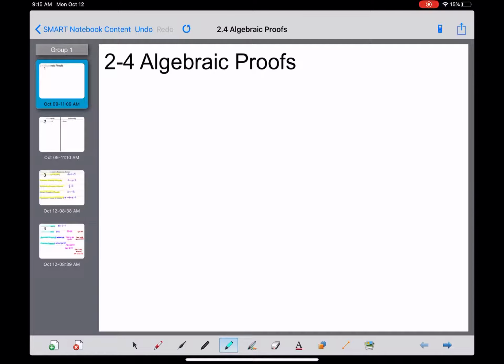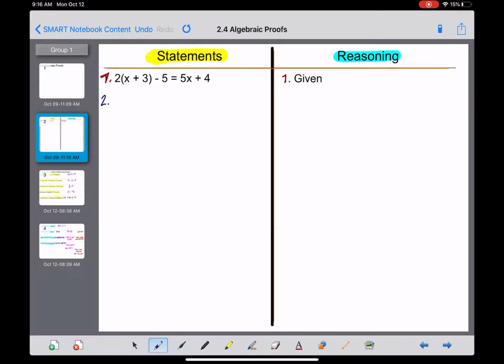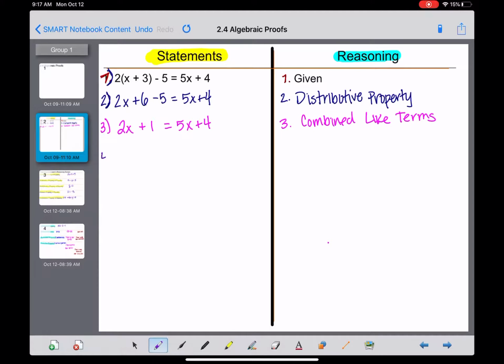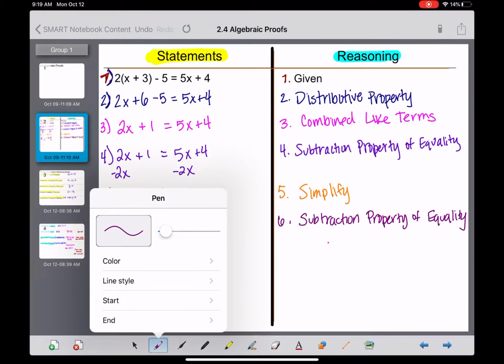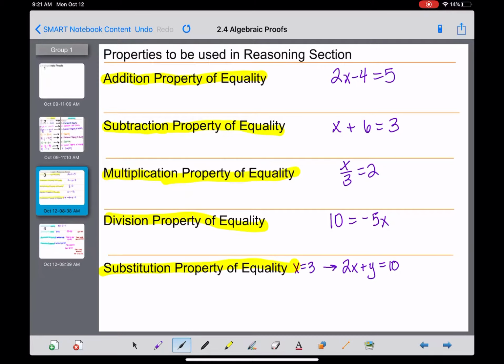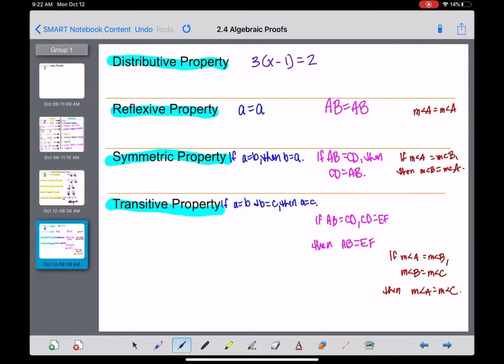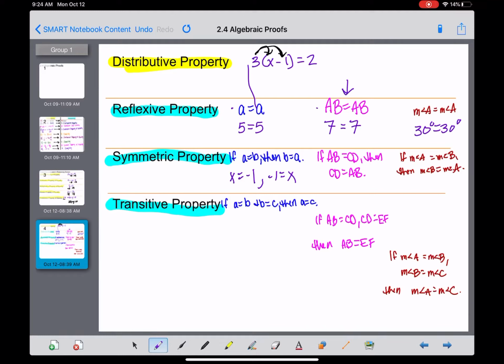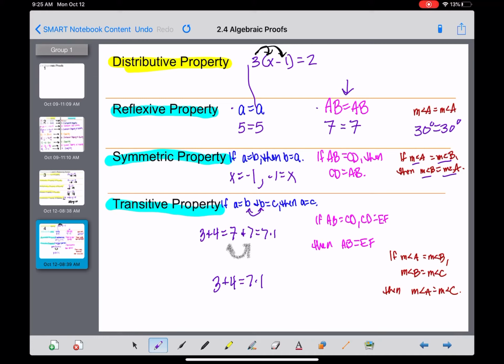2-4 Algebraic Proofs